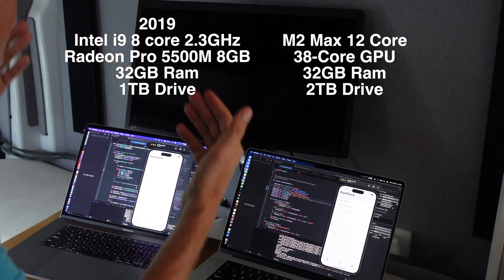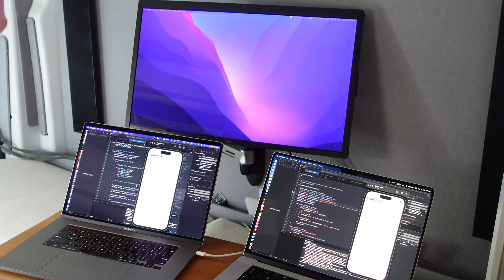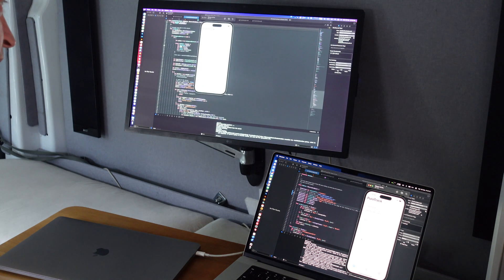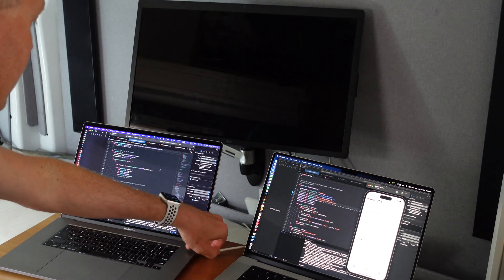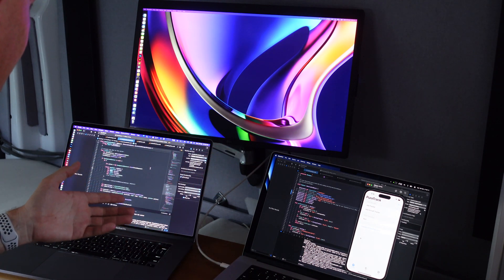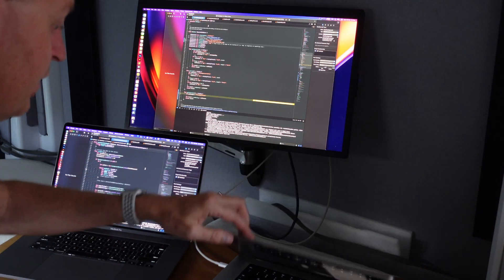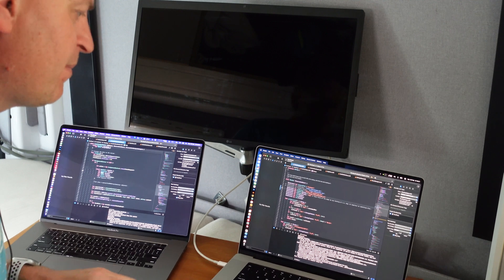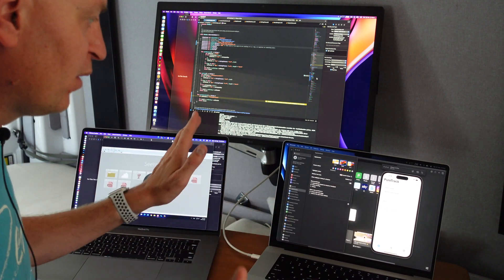M2 Clamshell Mode Test: 16" MacBook Pro vs i9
This demo shows the lighting quick speed of Apple's new M2 Max 16" MacBook Pro connecting to an LG 5K display over Thunderbolt, compared to an older i9 Intel MacBook Pro.